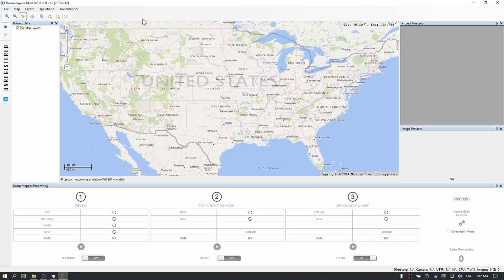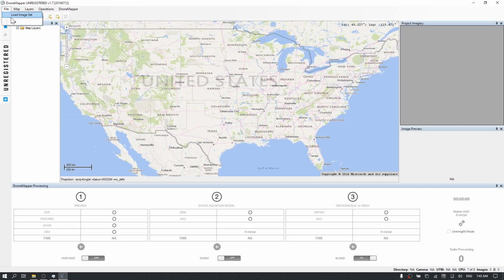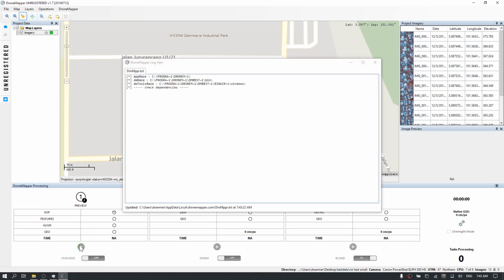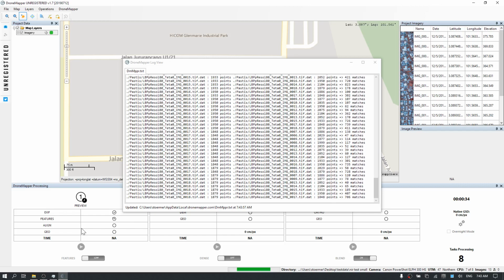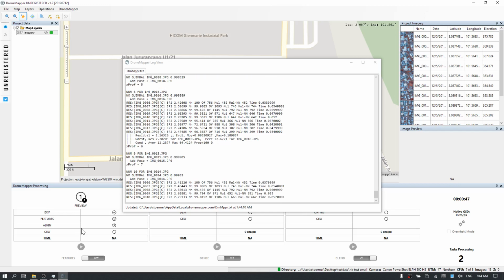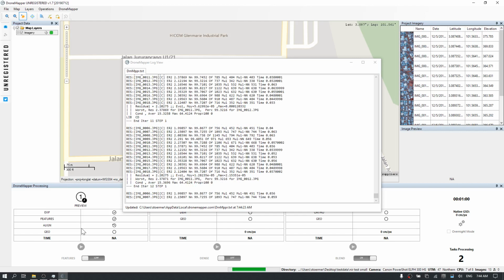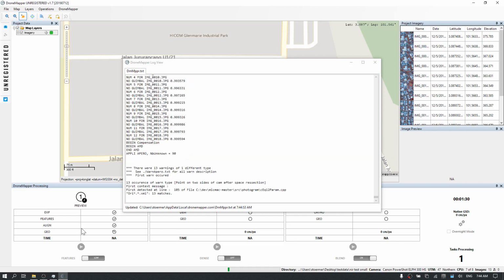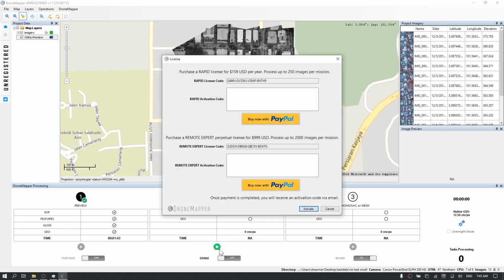DroneMapper Purchasing and License Tutorial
DroneMapper Drone Mapping Software Rapid & Remote Expert Purchasing / Licensing Tutorial